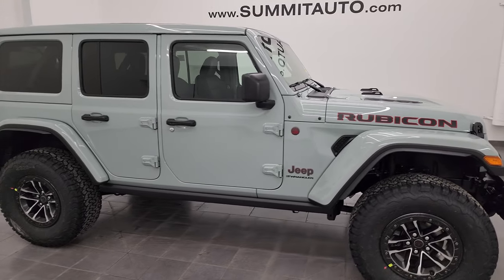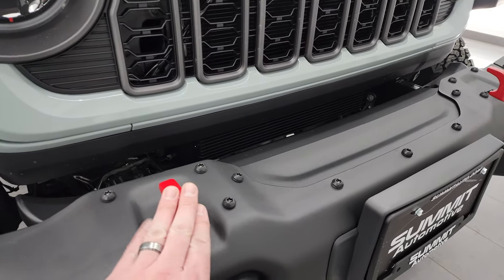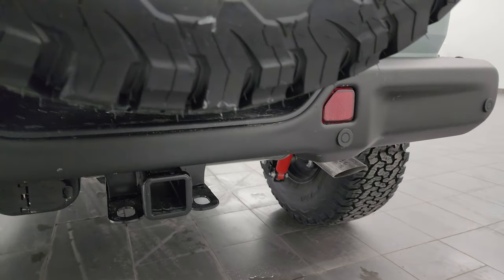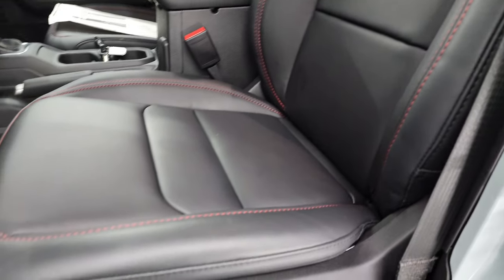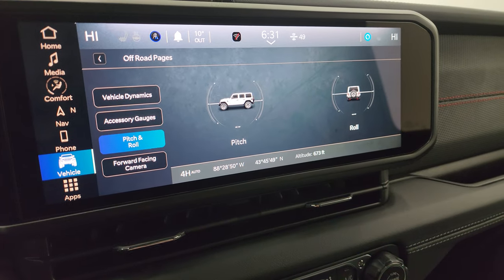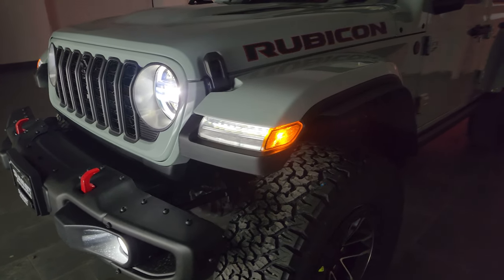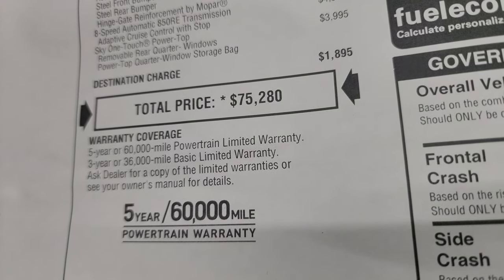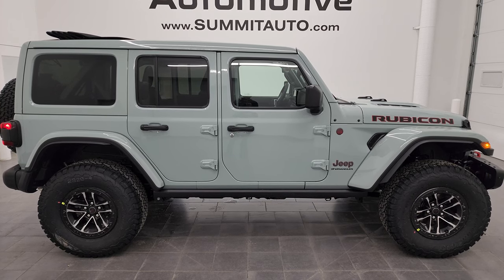BRAND NEW JEEP WRANGLER RUBICON X EARL SKY ONE TOUCH 4K WALKAROUND 24J180 SOLD!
This 2024 JEEP WRANGLER RUBICON X 4 DOOR WITH THE SKY ONE TOUCH IN EARL CLEARCOAT FOR SALE IN FOND DU LAC OSHKOSH WISCONSIN 54935 is the vehicle we did walk around review of today.

Thank you for checking out this video of this 2024 JEEP WRANGLER RUBICON X 4 DOOR WITH THE SKY ONE TOUCH IN EARL CLEARCOAT FOR SALE IN FOND DU LAC OSHKOSH WISCONSIN 54935

STOCK: 24J180
MSRP: $75,280
MILES: 12
MAKE: JEEP
MODEL: WRANGLER RUBICON X
VIN: 1C4RJXFG5RW244870
LOCATION: FOND DU LAC OSHKOSH WISCONSIN, 54937 TRUCKS ON 41

* 3.6 Liter V6 DOHC Engine, 285 Horsepower
* Full Four Door Crew Cab with Color Matching Hard Top
* Sky One-Touch Power Top
* Color Matching Fenders
* Rubicon X Package
* 8 Speed Automatic Transmission
* Automatic Transmission Center Console Shifter
* 4x4 Floor Shifter Four Wheel Drive 4WD
* Selec-Speed Crawl Control
* Dual Power Heated Seats
* Black Ebony Leather Seats
* Bucket Seats
* 2nd Row Bench Seating
* 4 Auxiliary Upfitter Buttons
* Axle Lock
* Sway Bar Link Disconnect
* BF Goodrich All Terrain LT315/70 R17 Tires
* Gorilla Glass Windshield
* LED Fog Lights
* LED Headlights
* LED Headlights And Fog Lights
* Front And Rear Steel Bumpers
* Rock Rails
* 12.3" Uconnect Radio 5C Radio With 12.3-inch Display
* Alpine Premium Audio Sound System
* Swing Open Rear Door with Manual Raise Glass
* Factory Floormats
* Air Conditioning AC
* Cruise Control
* Power Locks
* Power Windows
* 115V / 150W Auxiliary Power Outlet
* 3 Year / 36,000 Mile Remaining Factory Bumper to Bumper Warranty, Whichever comes first
* 5 Year / 60,000 Mile Remaining Powertrain Factory Warranty, Whichever comes first
* Earl Clearcoat